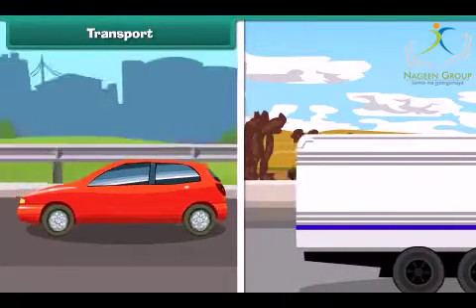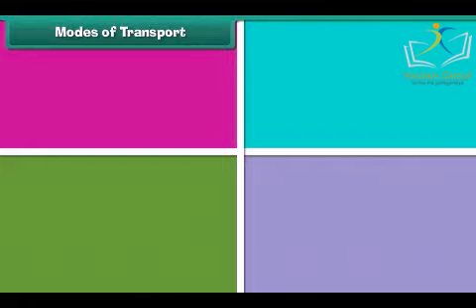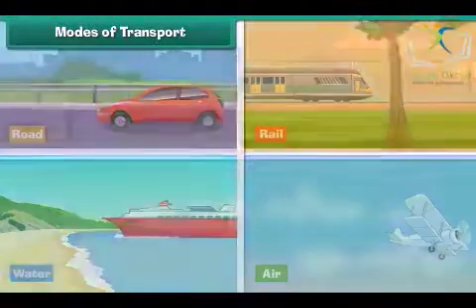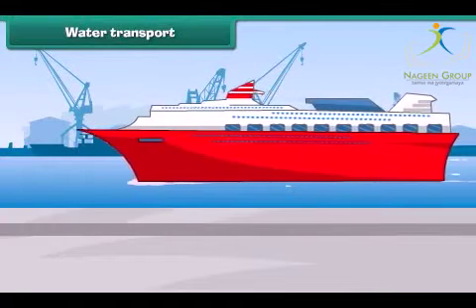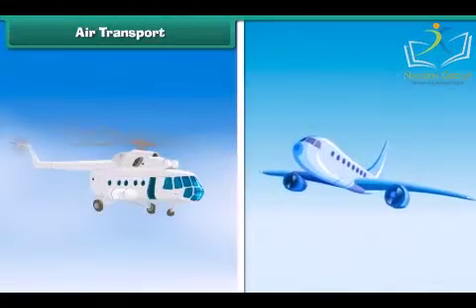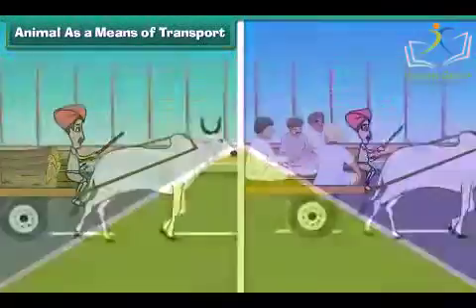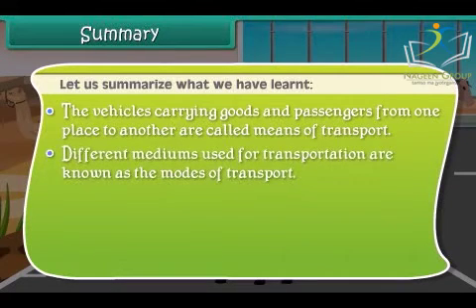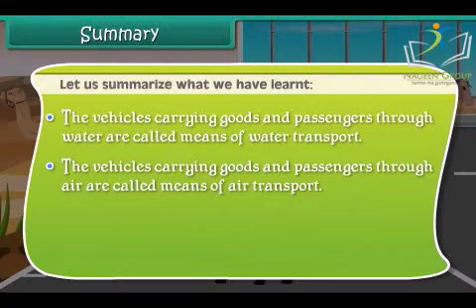Class 3 EVS || Chapter Means of Transport || CBSE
The "Means of Transport" chapter in Class 3 EVS CBSE curriculum introduces students to different modes of transport and their importance in our daily lives. The chapter covers a variety of topics related to means of transport, including land, water, and air transport, as well as the different types of vehicles used in each mode. Through this chapter, students will learn about the history and evolution of transport, as well as the impact of transportation on the environment.